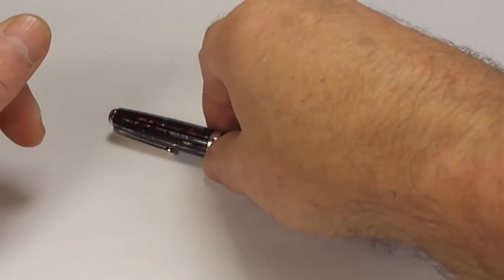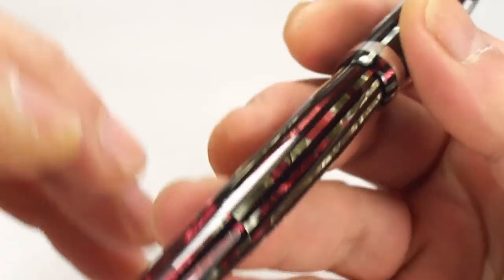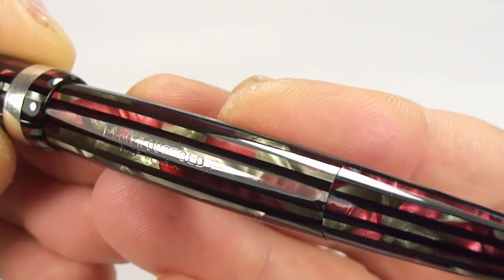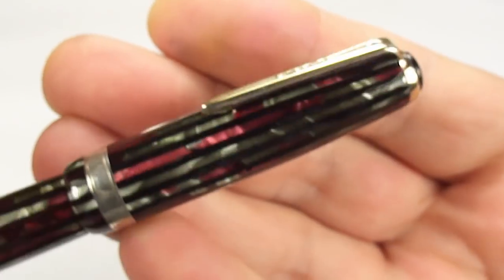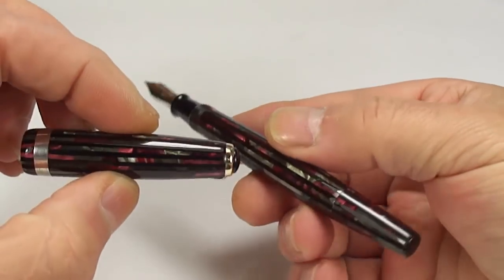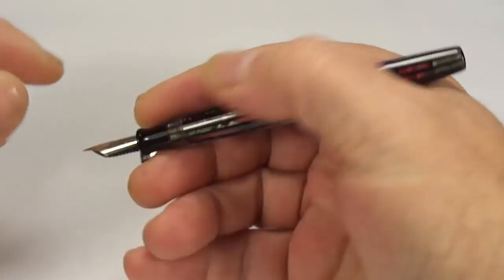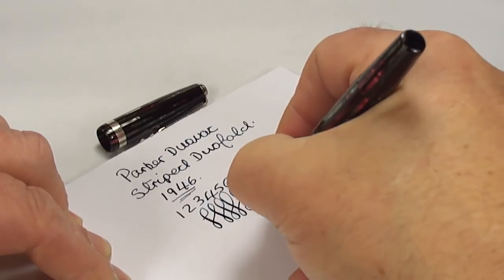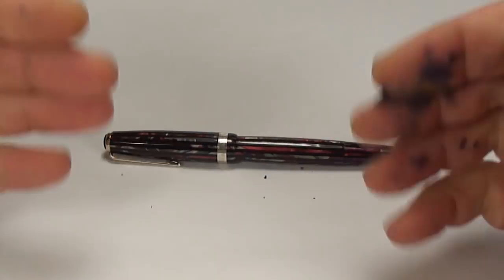Parker Duovac Fountain Pen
Parker Duovac fountain pen also known as the striped Duofold fountain pen. This earlier blue diamond version was made in the USA circa 1946 and is fitted with the plastic plunger filler. A very nice example of this lovely pen.